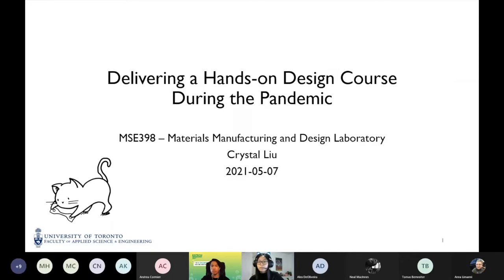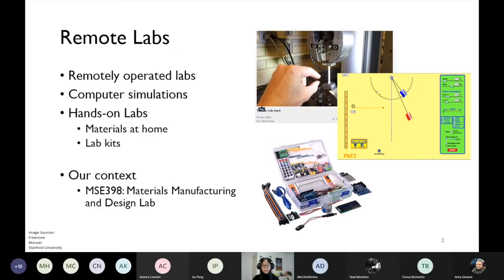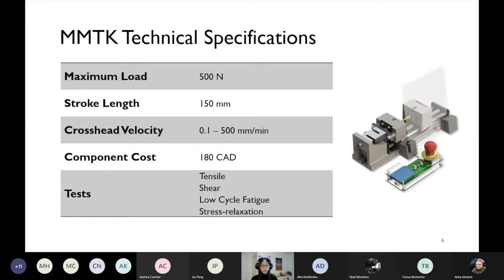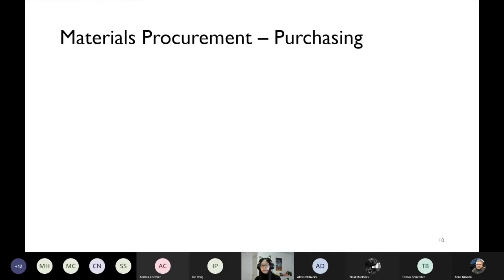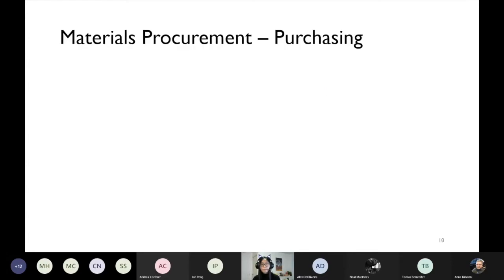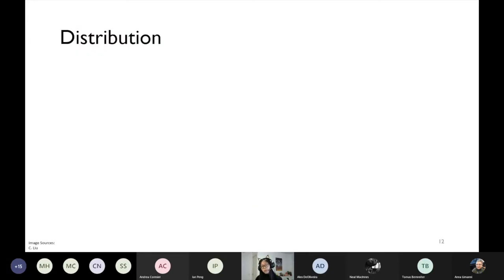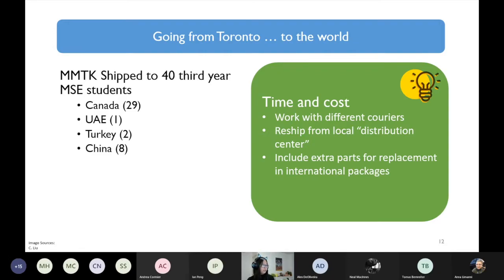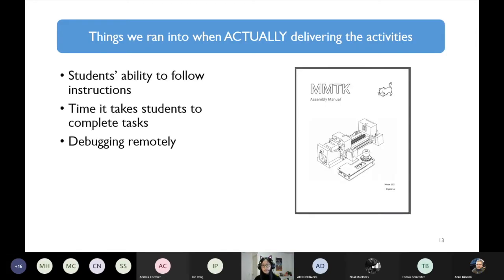EdTech Workshop 202: Onscreen vs In-hand Delivering a Hands On Design Course During the Pandemic